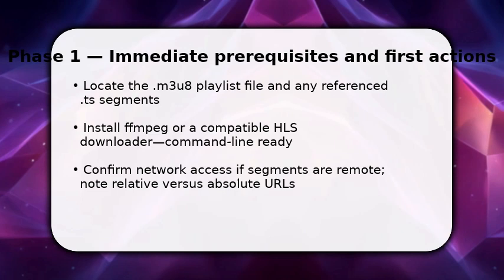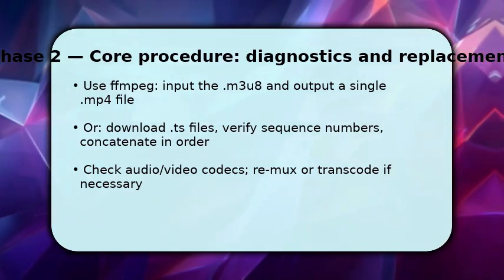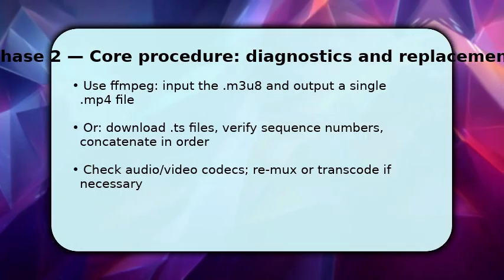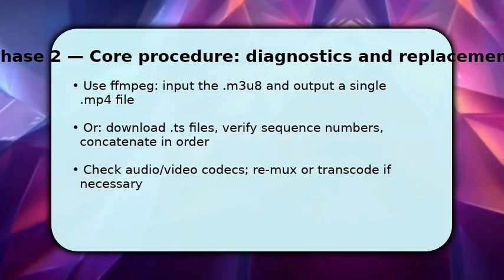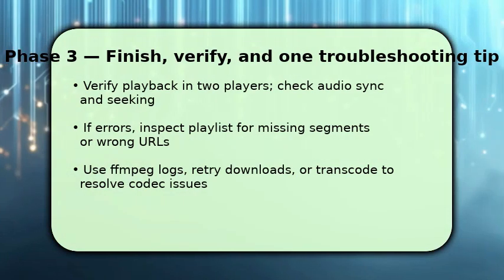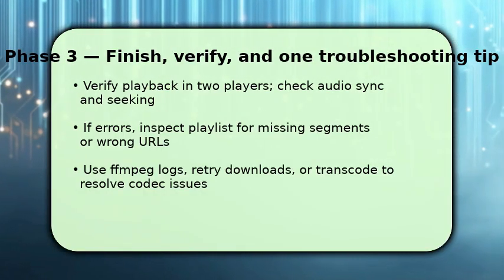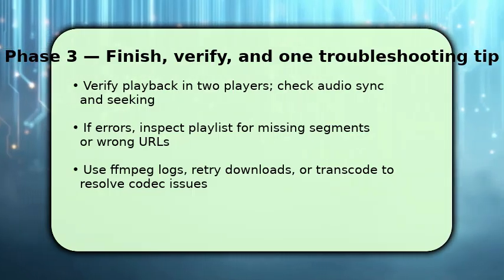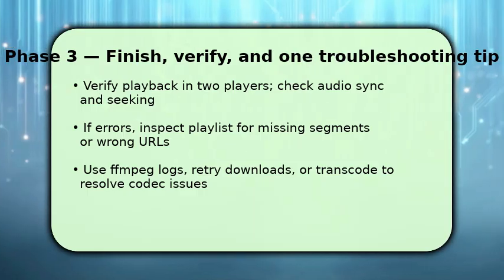How to Use M3u8 Files (easy Method)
How to Use M3u8 Files (easy Method) | 🔒 Surfshark VPN Deal — Stay private and secure. $1.99/mo + 3 Months Free ▸

Learn the straightforward process of playing M3U8 files on your device with our step-bythy guide. Discover how to easily stream live video content using this common format, ensuring a seamless viewing experience.

.m3u8 guide